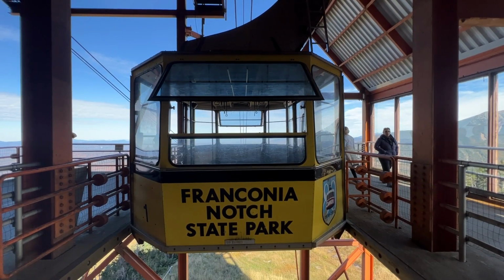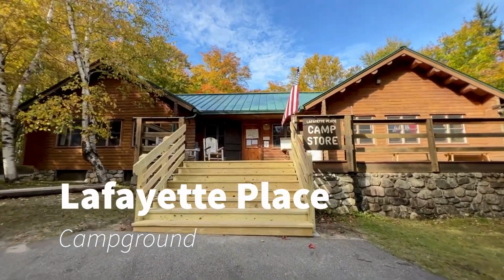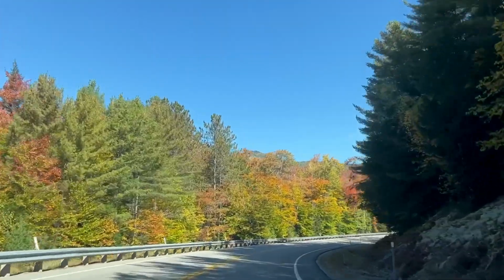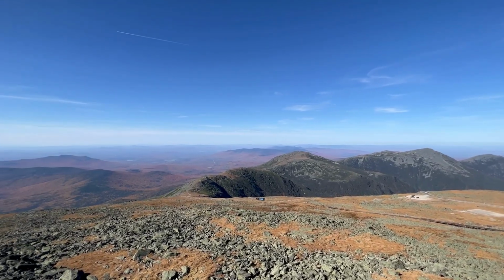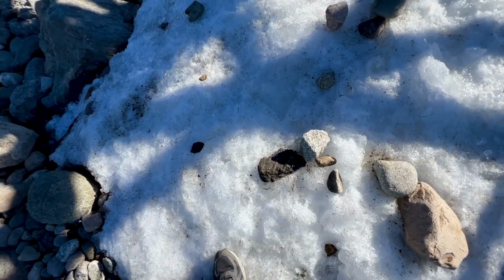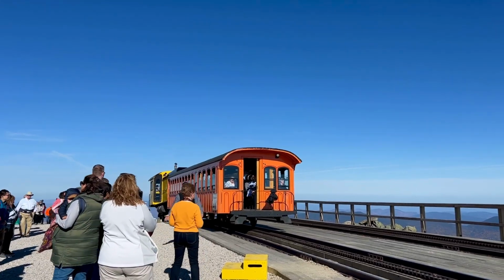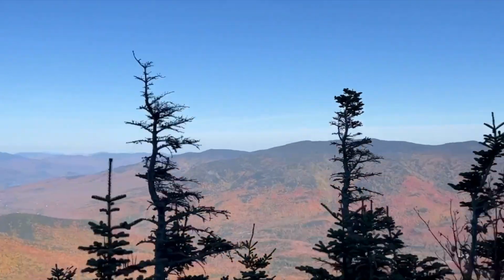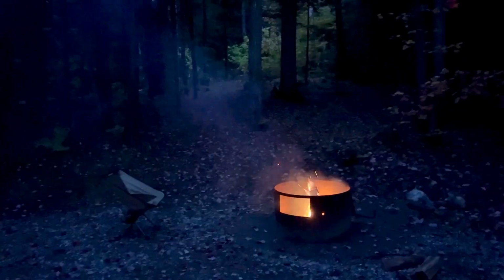Rare Weather atop Mount Washington | Camping and Hiking the White Mountains in New Hampshire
In part 3 of our New England camping trip we explore Franconia Notch State Park and Cannon Mountain, drive the Kancamagus Highway, experience rare weather atop Mount Washington, and camp in the White Mountains National Forest - all while enjoying the beautiful autumn colors of New Hampshire!

Most of the gear used in my videos can be found

Cicada Appreciation Society is all about the life outdoors, from car camping, overlanding, hiking, backpacking, and more.